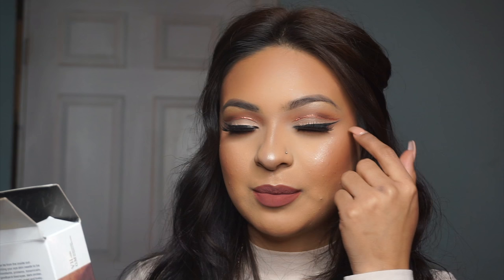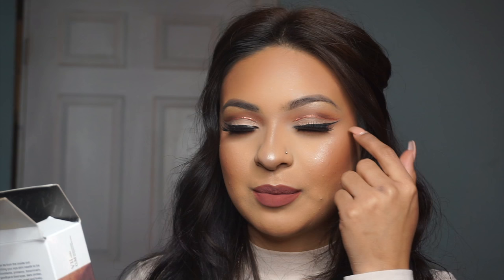Get Ready With Me - Thanksgiving Day! | Karla Delgado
** The eyemask box contains 6 eyemask NOT 4**

Hey guys, i'm finally back with another video!!
I recorded this Get Ready With Me on Thanksgiving, so its a couple days late lol.
I will be uploading much more!! I wanted to let yall know about these masks I've been using, and honestly I like them!! They really do help. They're meant for dark circles and to help with creasing and they honestly do the job!

Products used-
Primer- Nyx Teatree oil skin refresher //  Benefit porefessional
Foundation-  Kat Van D lock it tattoo foundation // UD all nighter foundation
Contour/Highlight- ABH Contour Kit in Light//Deep
Bronzer- Too Faced bronzer book// Milani bronzer
Blush- Milani baked blush
Highlighter- Coco Bling
Lipstick- ABH Ashton// Kylie Dolce K

Brows- BH brow palette
Eyeshadow- Morphe 35o pallete // Morphe 12NB pallete
Lashes- Flutter Lashes Intoxicating